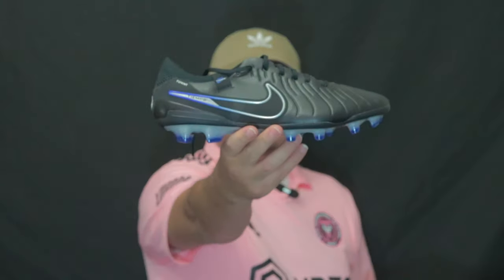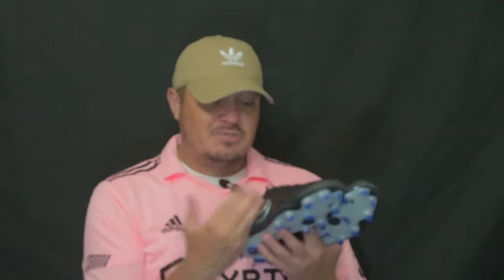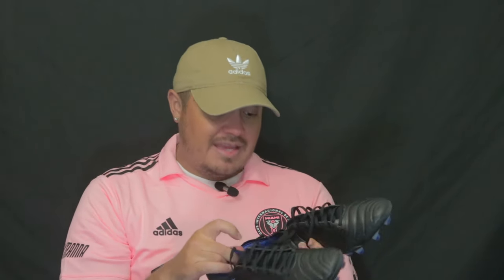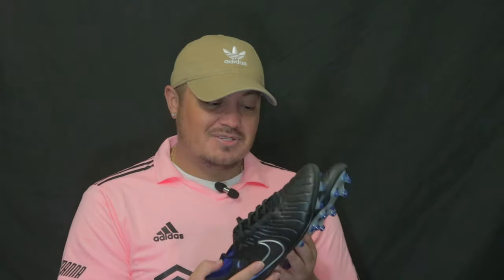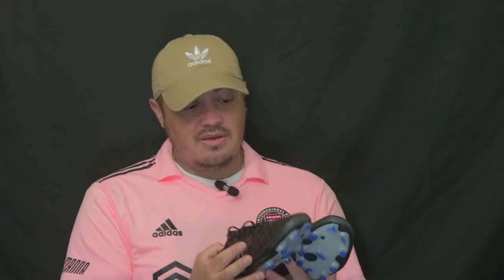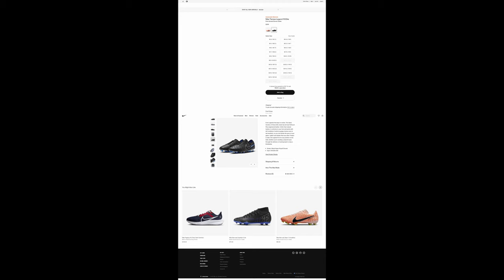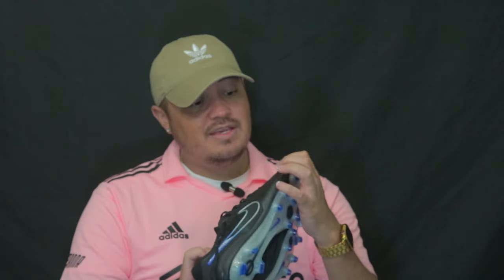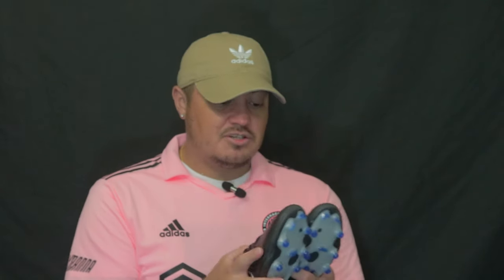NIKE TIEMPO 10 ELITE REVIEW.......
Are these worth it?